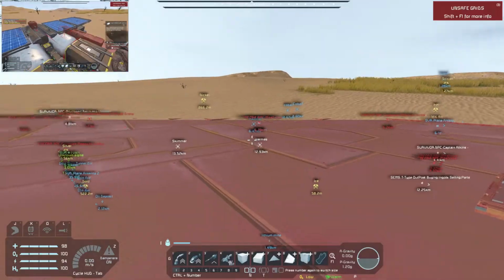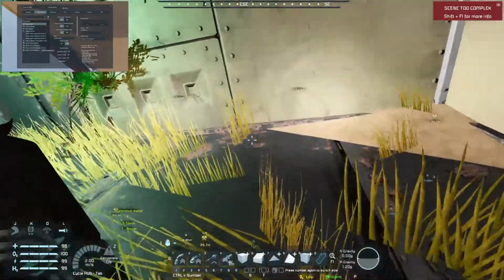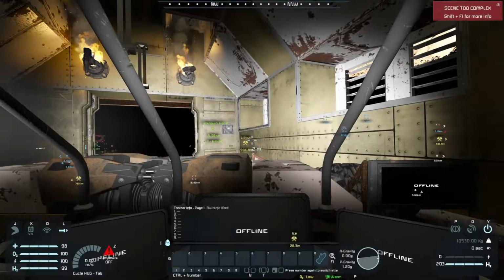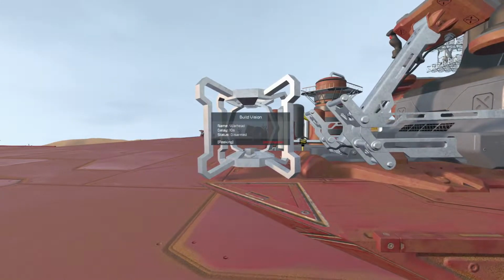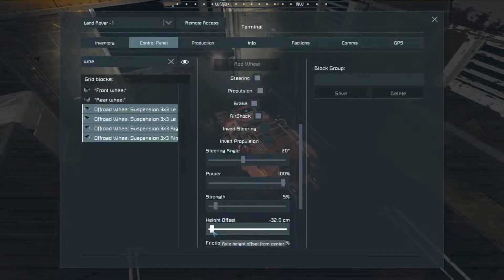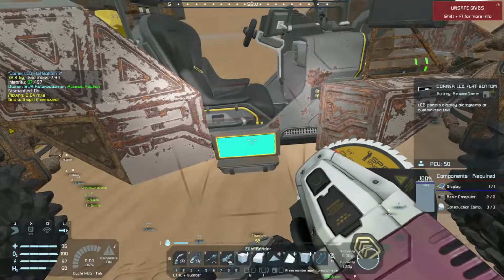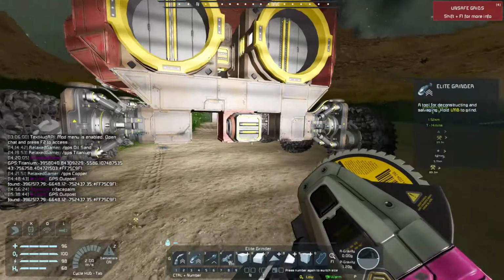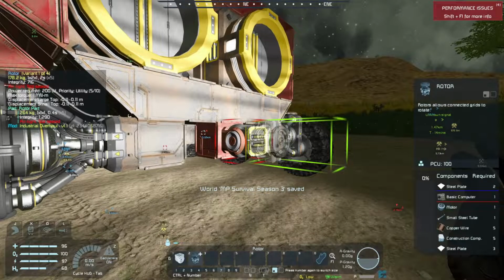IWS | 04 - Technical Issues! | Industrial Wasteland Multiplayer | Space Engineers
Industrial Wasteland Multiplayer 04.
(Warning, this is a LONG video, longer than I would have liked, but a lot of stuff happened.)

In this episode:
Technical issues happened and we had to record an additional episode and compress things down, mostly.

Mods: Various

My Equipment (Click any link and buy whatever, still helps me out a little)
Samson Meteor Mic USB Studio Microphone
Logitech Webcam HD Pro C920
Razer BlackWidow Keyboard: Orange Key Switches
Razer Deathadder Elite Wired Gaming Mouse
Ryzen 5 2600X
Gigabyte GeForce RTX 2070 Super
Asus B350M
Razer Firefly Chroma Cloth Gaming Mousepad
Audio-Technica ATH-M40x Professional Headphones, Black